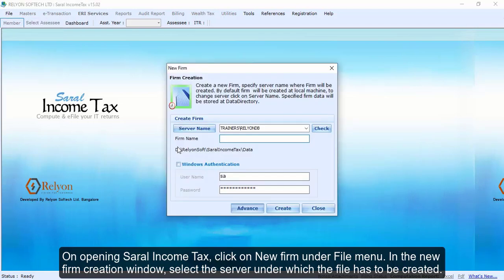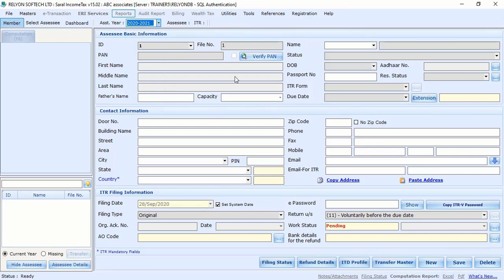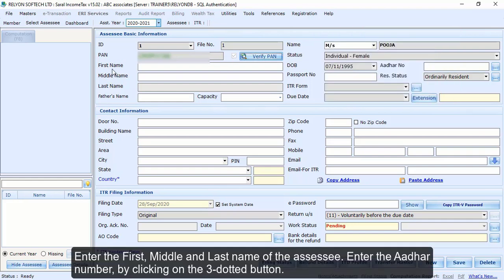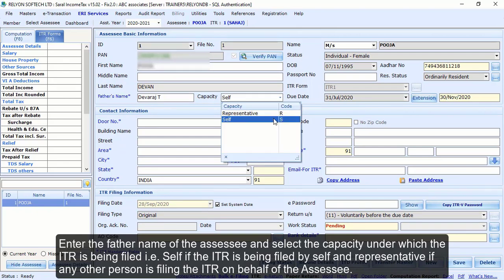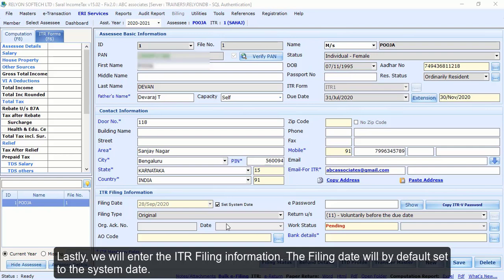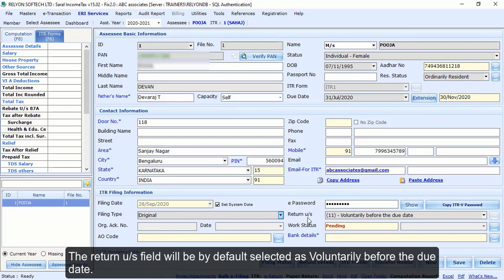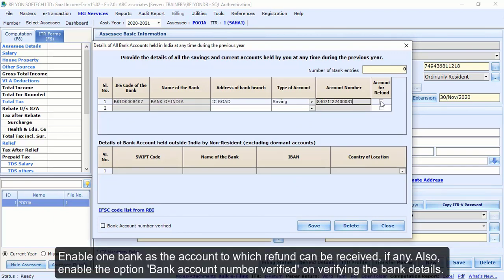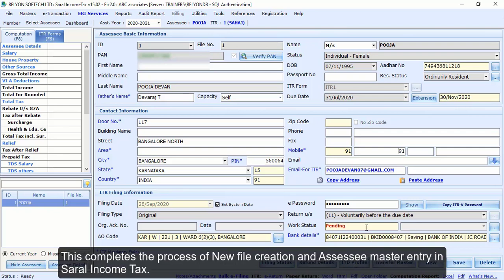New File and Assessee Master Creation in Saral Income Tax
Hello and Welcome to the tutorial series of Saral Income Tax,

In this video we will see how to create a new file and enter the assessee master details in Saral Income Tax.

If you are not yet a user of Saral TaxOffice get yourself a free demo to see how it works